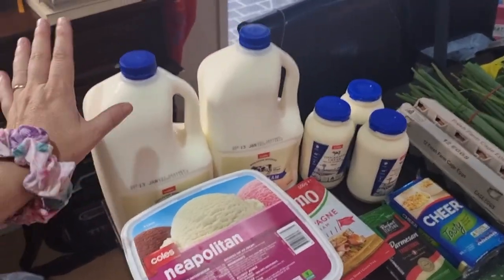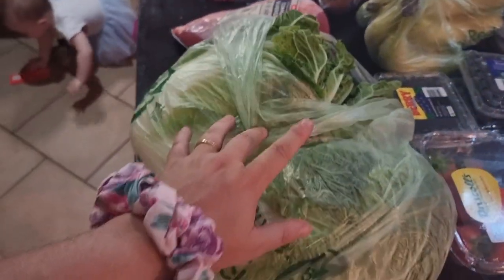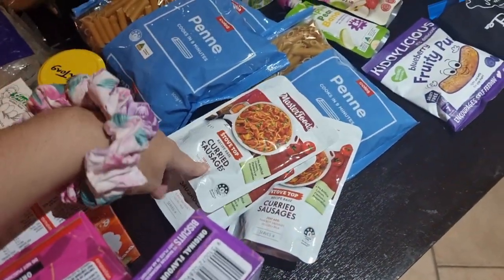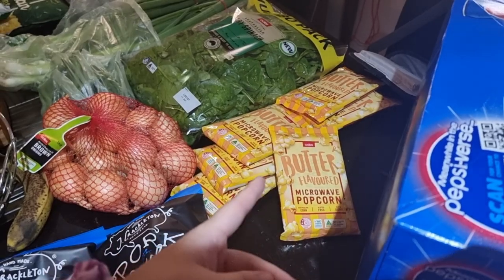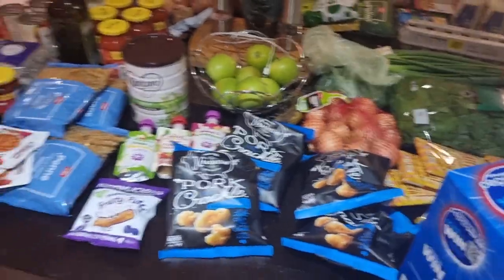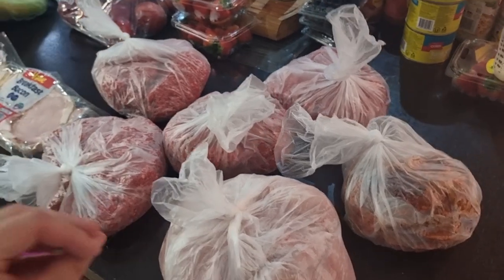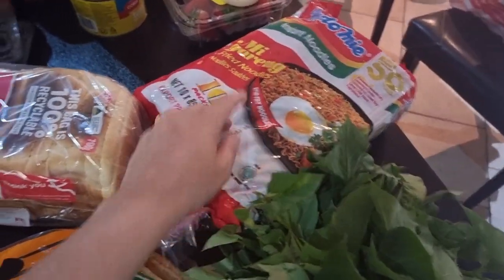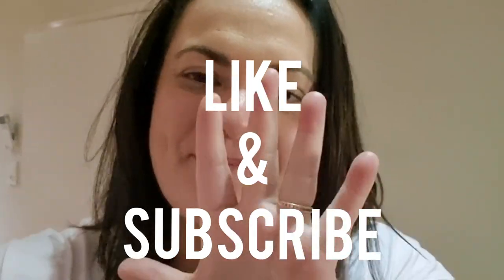HUGE Grocery Haul || Coles || Local Butcher || Asian Food Store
If you live around South East Qld and want to know where I get my meat from let me know, they are amazing !! 😊 and lovely people too.

Come along our journey capturing the highs and lows of our everyday life !
I'm a rookie at filming but I promise to get better. We are the Curran Family and I hope you enjoy watching us grow together !